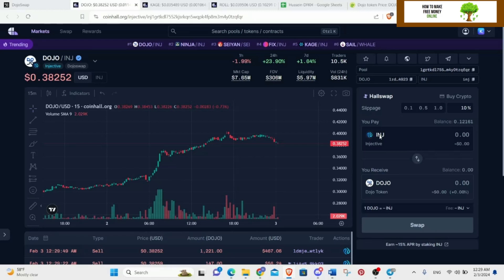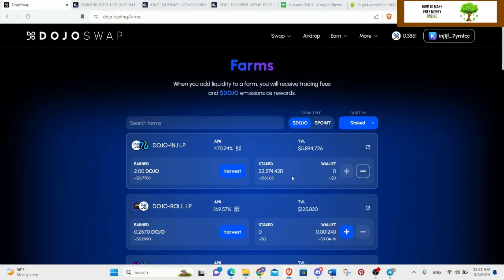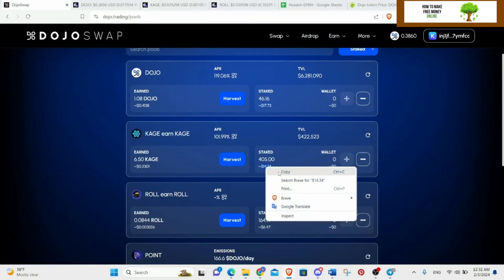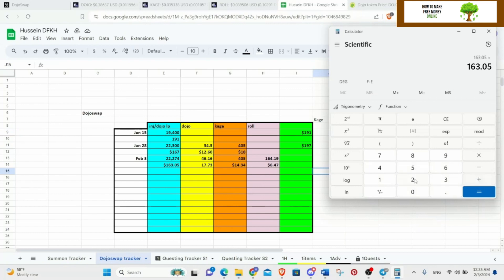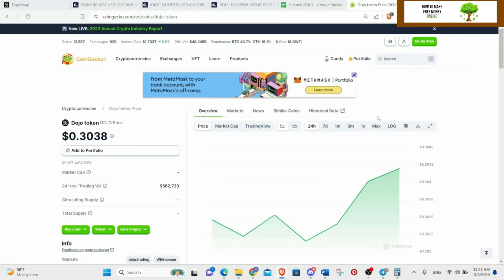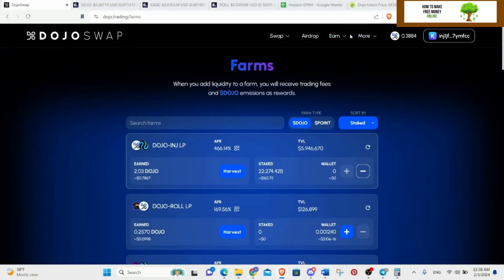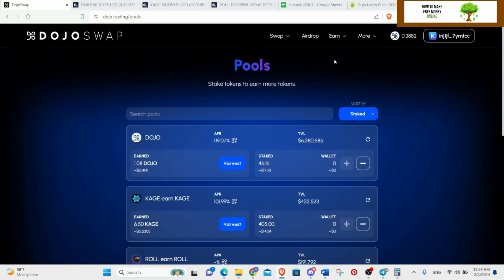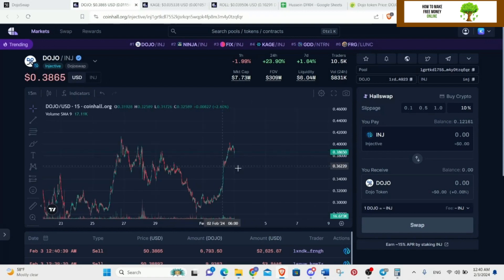🔥Master DeFi Portfolio Tracking with Injective: Dojoswap Earnings & Kage Finance Strategy (Ep. 2)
Injective portfolio tracking! In this series, we'll dive deep into the world of decentralized finance (DeFi) on Injective, a powerful cross-chain protocol for derivatives trading. Today, we'll be focusing on tracking earnings from Dojoswap, a popular automated market maker (AMM) on Injective, and exploring a Kage Finance strategy for maximizing your returns.

Join us as we:

Set up your Injective wallet and connect it to Dojoswap
Track your Dojoswap LP (liquidity provider) token earnings in real-time
Analyze the Kage Finance APY (annual percentage yield) and potential risks
Develop a personalized strategy for managing your DeFi portfolio on Injective
Whether you're a seasoned DeFi veteran or just starting out, this episode is packed with valuable insights and actionable tips. So buckle up, grab your notepads, and let's track our way to DeFi mastery!

🚨Links🚨

educational and entertainment purposes, nothing should be taken as legal or financial advice. The video content represents the opinions and experiences of the speaker (Hussein). Investments in both crypto-related and real-world assets pose a certain degree of risk and this content will never suggest or recommend any type of investments. Please do your own research and assess your personal situation before making any financial decisions.